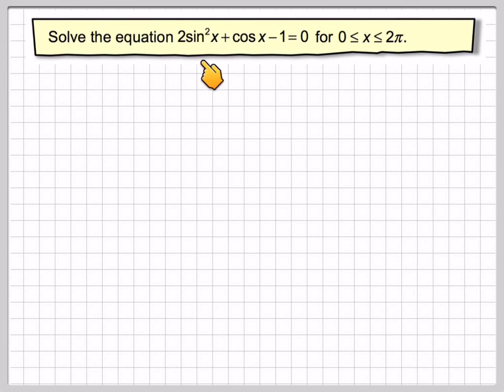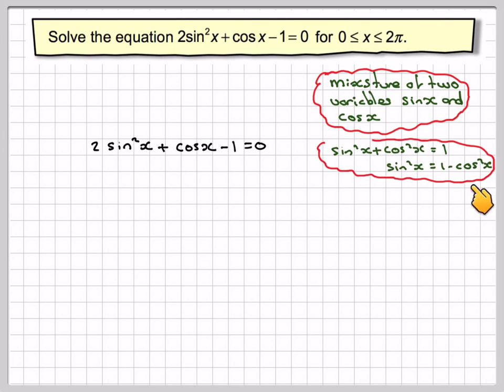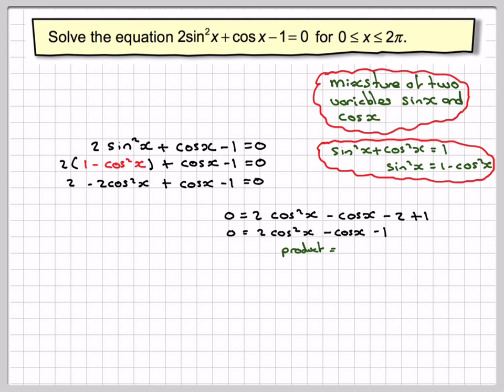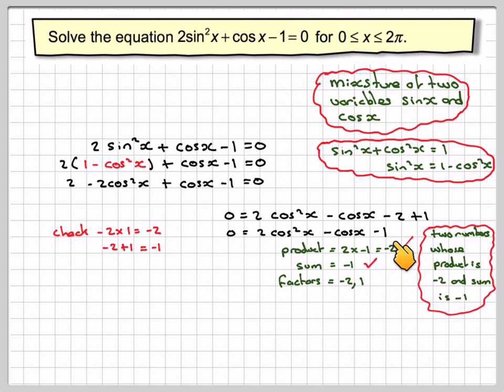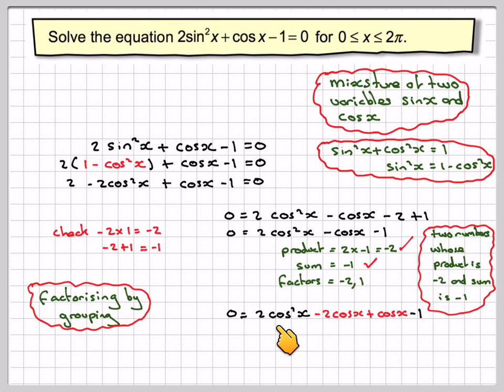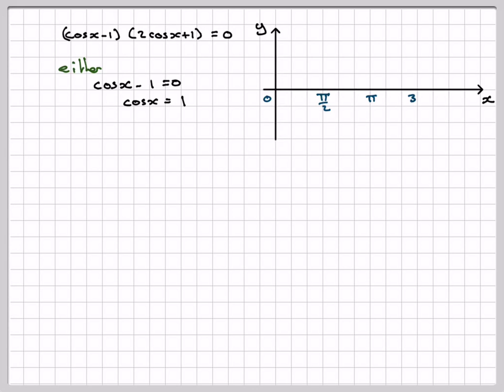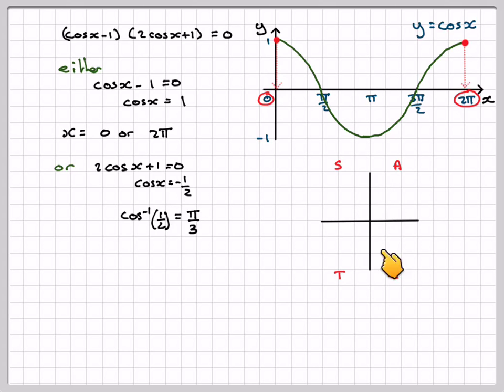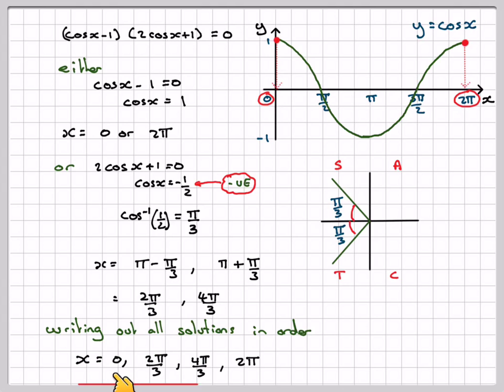Solving a trigonometrical equation using a Pythagorean identity assessment